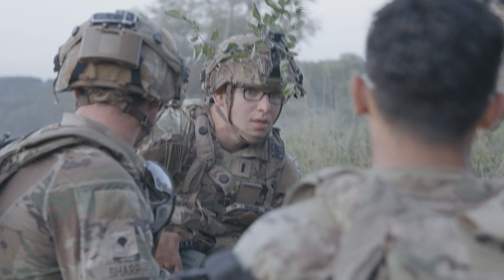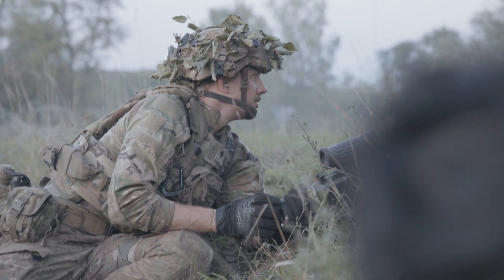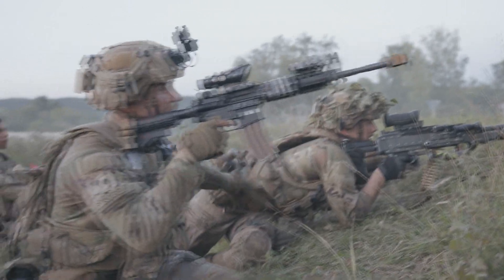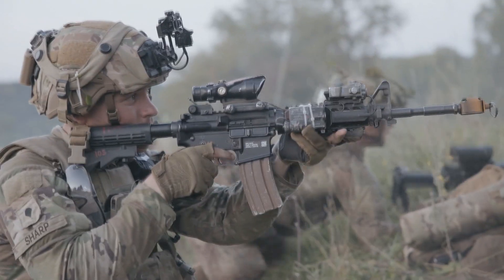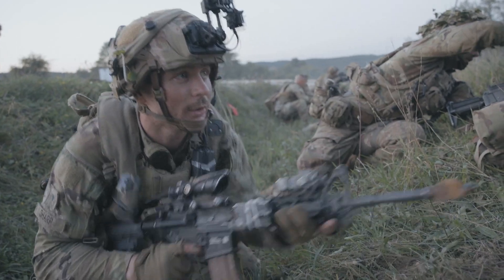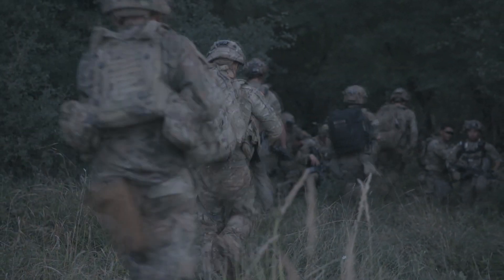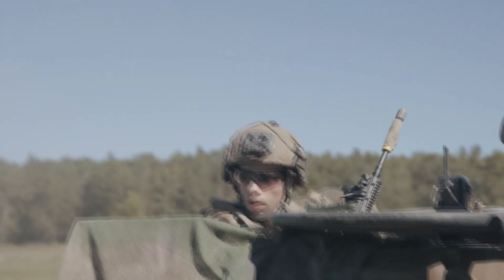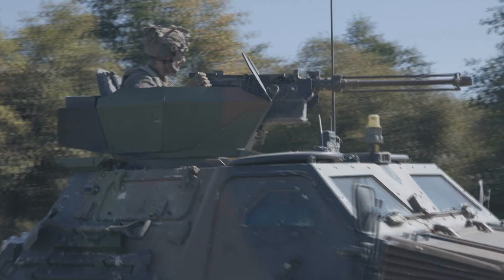U.S. Army 2nd Cavalry Regiment and 4,000 Troops from 14 Allies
The US Army’s 2nd Cavalry Regiment (2CR) tested its resilience during exercise Saber Junction 2023, a training drill designed to hone the skills of a Germany-based infantry unit.

More than 4,000 troops from 14 Allied and partner countries gathered at Hohenfels Training Area in southern Germany for the US-led exercise, which ran from 6 to 16 September 2023. During Saber Junction, 2CR operated under the command of the Polish Army’s 11th Armoured Division, giving them crucial experience through the execution of orders passed down by an Allied headquarters. Based in Vilseck, Germany, 2CR is trained to rapidly respond to crises in Europe that might threaten NATO’s security.

The countries that participated in Saber Junction 2023 were: Albania, Armenia, Belgium, Bosnia and Herzegovina, Bulgaria, Croatia, France, Georgia, Italy, Lithuania, North Macedonia, Poland, the United Kingdom and the United States.